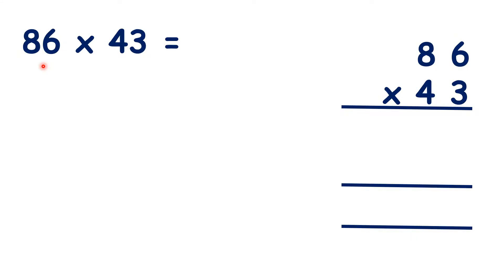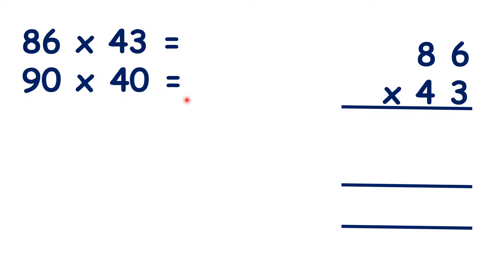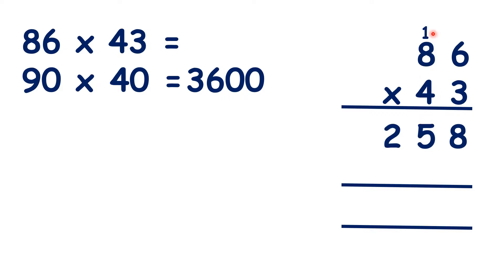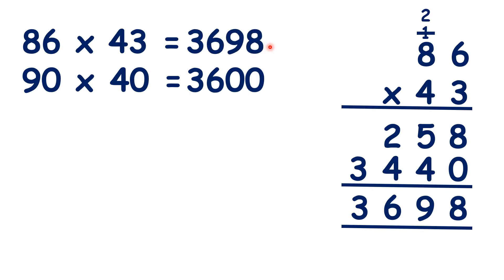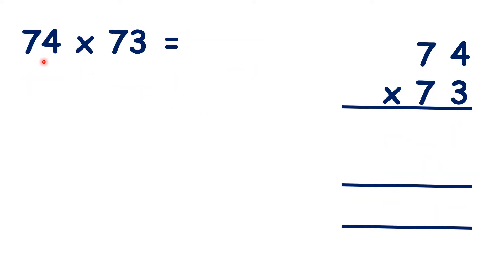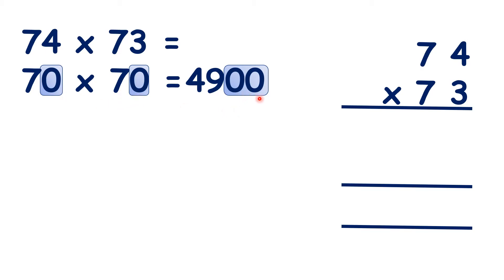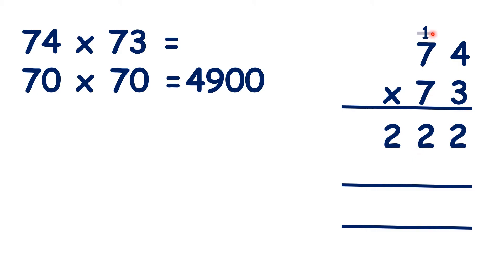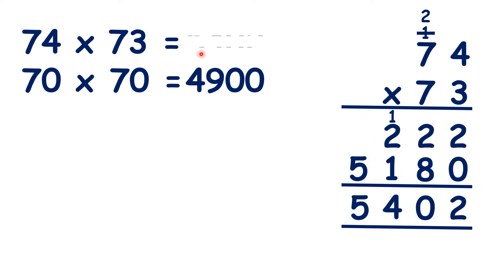Use rounding to estimate for multi digit multiplication (2 digit x 2 digit)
So we need to work out 86 times 43, but before we do that, let’s estimate our answer. How can we do that? Well, if we round to the nearest 10, []86 rounds to 90, []and 43 rounds to 40. Now, 90 times 40 is []3600, []because we know that 9 times 4 is 36[] []and then if there are a total of two end-zeros in the question, we’ll need two end zeros in the answer.[] So now we can work out 86 times 43, and we know that our answer should be something close to 3600. So 6 times 3 is [][]18, 8 times 3 is 24, plus 1 is []25. []Now we can cross out our working so we don’t get mixed up, and on this second line, because we’re really multiplying by 4 tens rather than by 4, []we need a 0 in our units column. Now, 6 times 4 is [][]24, and 8 times 4 is 32, plus 2 is []34, [][][][]so now we can add up our totals to get 3698 – so that’s close to our estimation, []so we can be fairly sure we’ve got the right answer. It’s useful to estimate first, because imagine if we had forgotten that we need this 0 in the units: we would be adding 258 and 344, so when we got our answer, we would realise that it wasn’t close to 3600 so we would know we had made a mistake.[]
Now, we need to work out 74 times 73. [][]Both of these numbers round to 70, and 70 times 70 is []4900, []because 7 times 7 is 49[] []and if there are two end-zeros in the question, there will be two end-zeros in the answer.[] But is 4900 an under-estimation or an over-estimation? Do you think our actual answer will be larger than 4900 or smaller than 4900? Well, to get 70 times 70, we rounded both numbers down, so that means 4900 will be smaller than our actual answer. So now let’s work out our answer. 4 times 3 is [][]12, 7 times 3 is 21, plus 1 is []22. []Now we cross out our working, []write a 0 in our units, and now we have 4 times 7, which is [][]28, and 7 times 7 is 49, plus 2 is []51. Now, if we add up our answers, 2 plus 0 is []2, 2 plus 8 is [][]10, 1 plus 2 plus 1 is []4 and nothing plus 5 is []5. []So our answer is 5402, so that’s close to our estimation, and like we expected, it’s a larger number than our estimate, because to estimate for this question we rounded both numbers down.